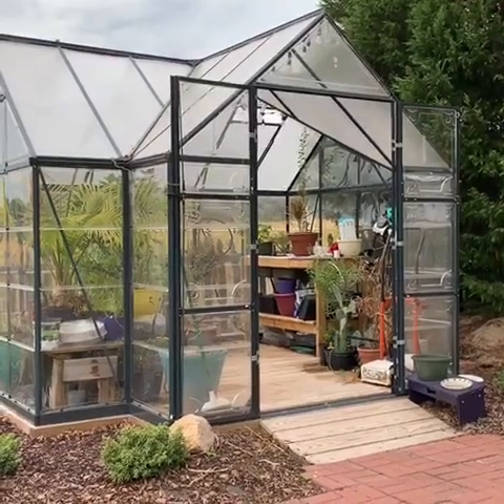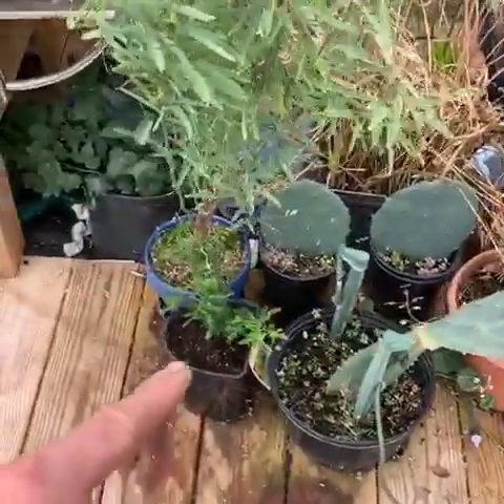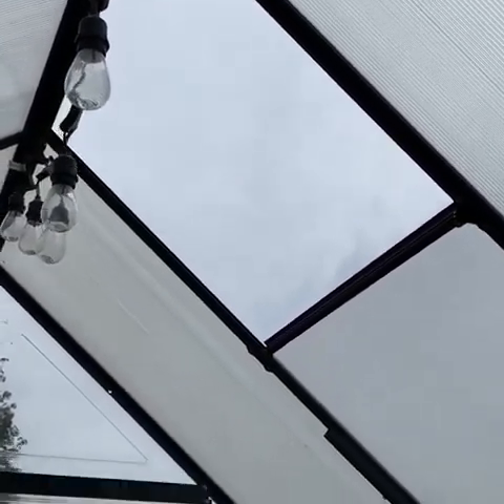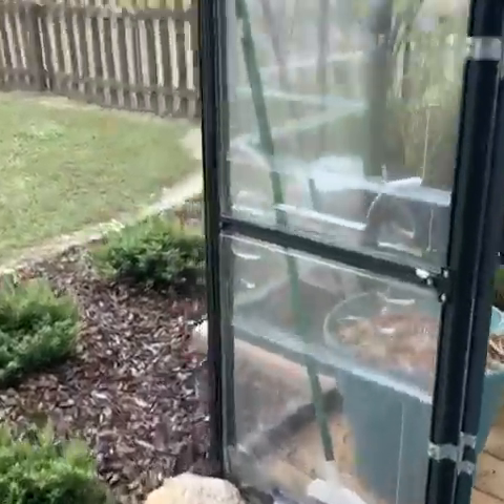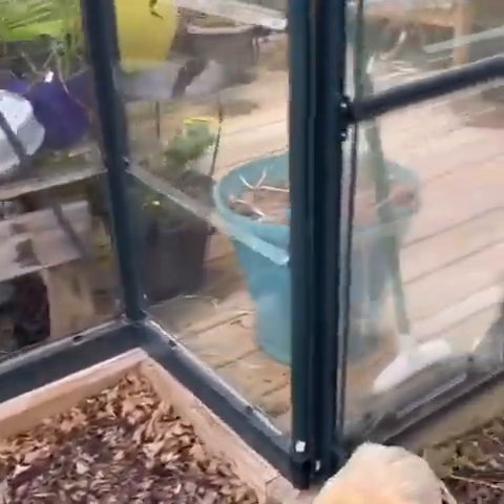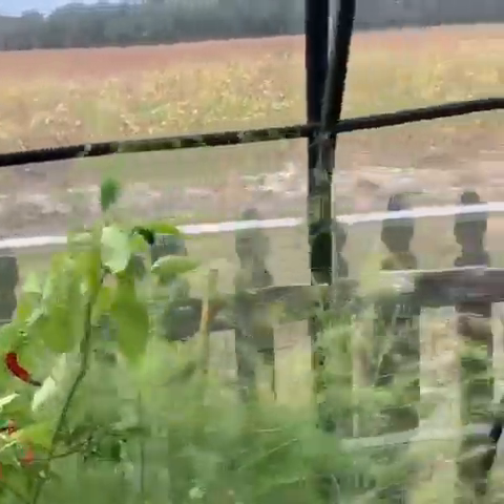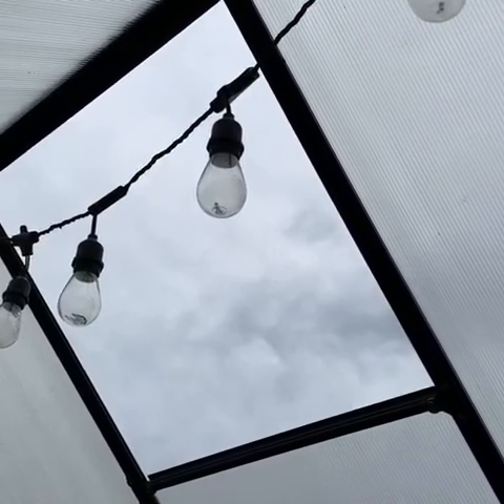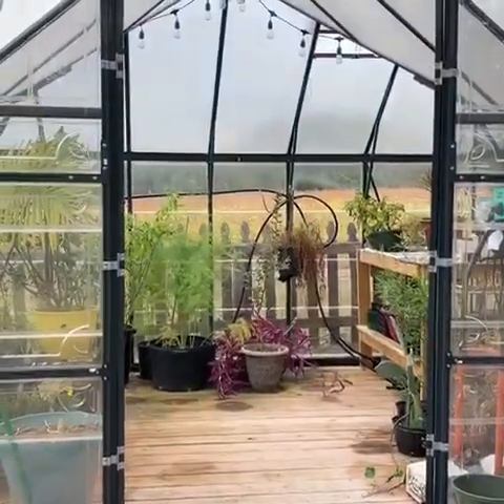Palram Chalet Greenhouse. 1 Year after install review. How it held up over a year. What to improve.